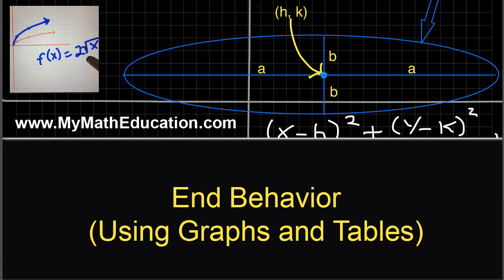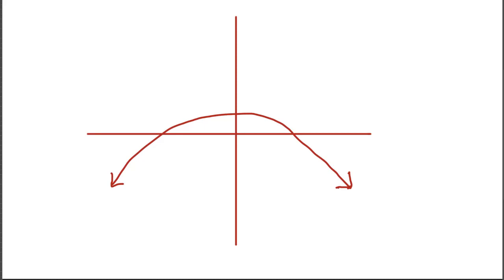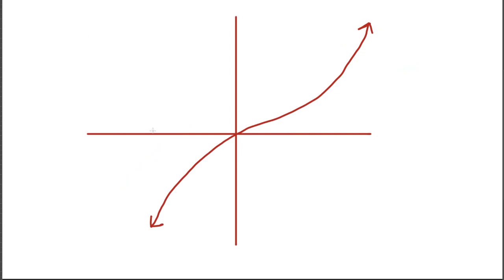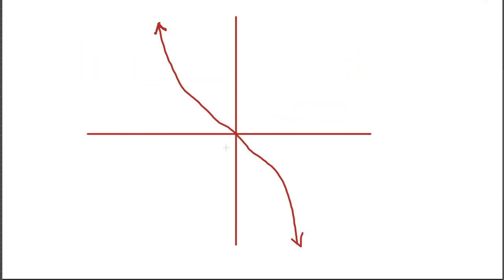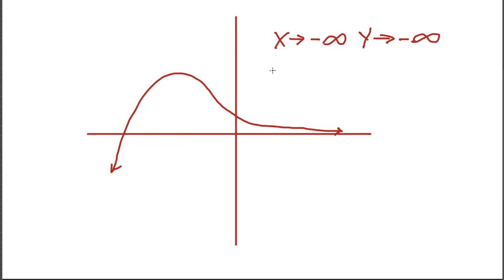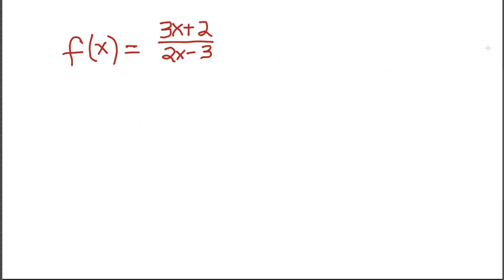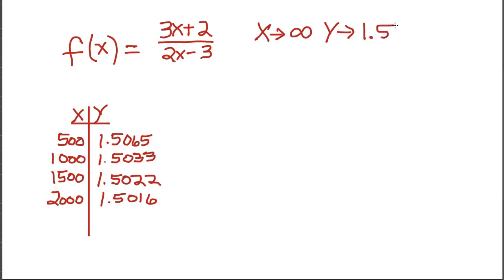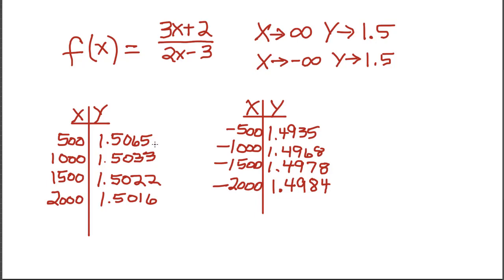End Behavior of a Function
End behavior of a function refers to observing, through graphs and tables, what the y-values do as the value of x approaches negative infinity or positive infinity. As a result of this observation, one of three end behaviors will happen. First, as x becomes very small or very large, the value of y will approach negative infinity. Secondly, it may approach positive infinity. Finally, it may approach a number.

For detailed steps and key points in addition to the video, please see our detail

For more videos as well as detailed steps and key points on many other math topics, please visit our

Interested in creating your own website or blog? We also have a website dedicated to showing you how, step-by-step, from scratch

Video highlights:
00:00 Introduction
00:09 Explanation of what end behavior is and how to determine it
01:58 Example of a graph that approaches negative and positive infinity
03:02 Another example of a graph approaching both negative and positive infinity
03:32 Example of a graph that approaches a constant value (y = 0)
05:00 Example of determining end behavior of a function using a table
08:00 Conclusion